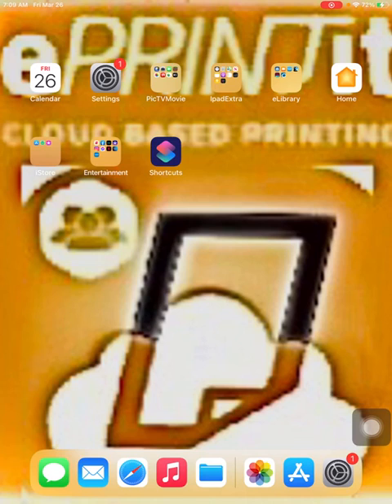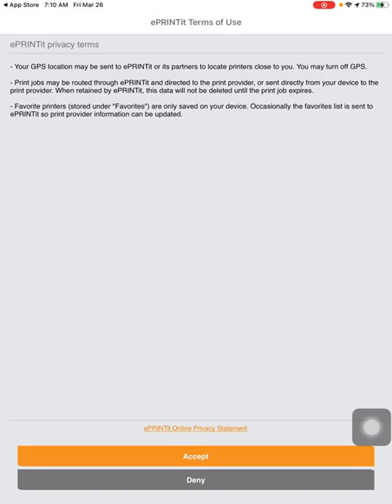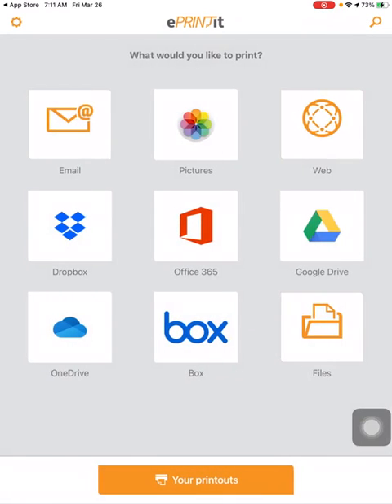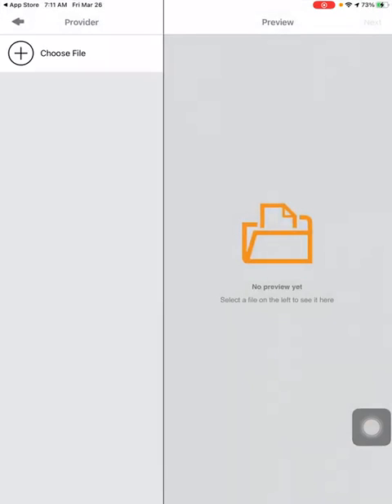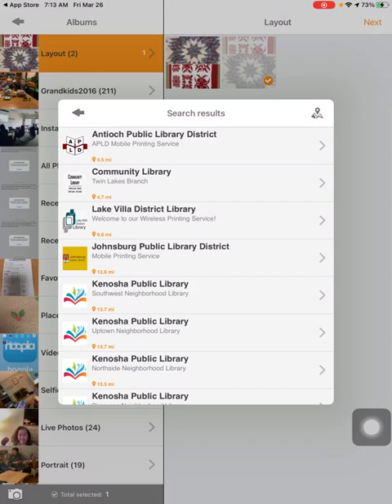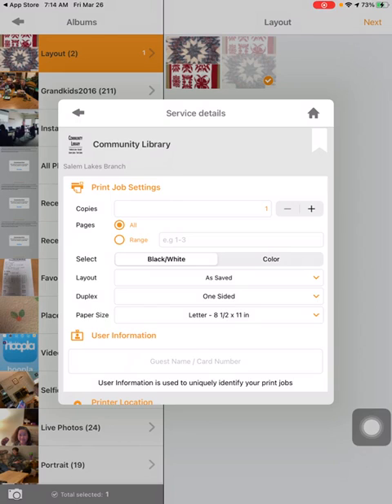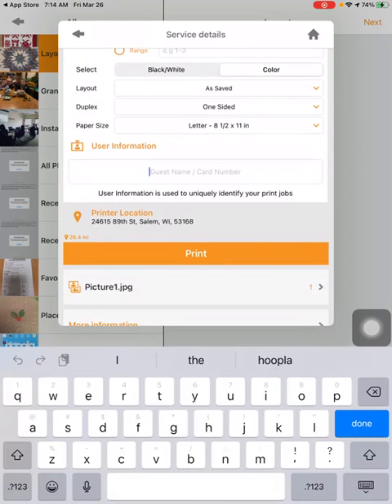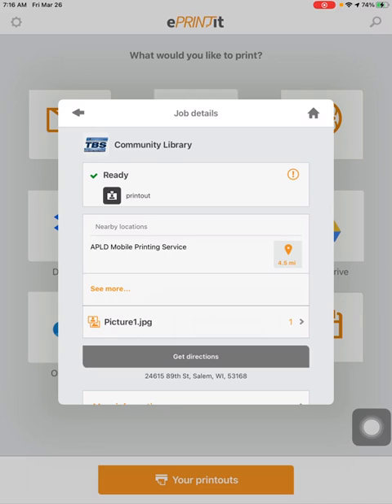Tech Tips--Using ePrintIt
Learn how to use our new Wi-Fi print software, ePrintIT.